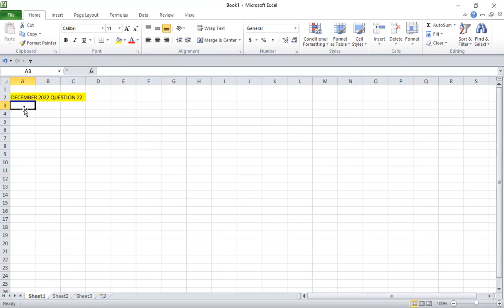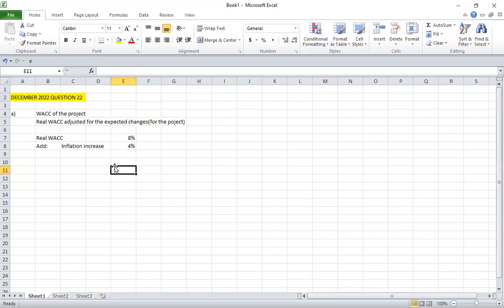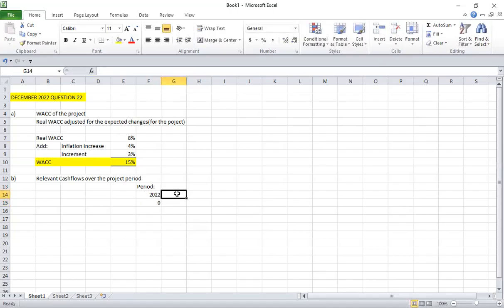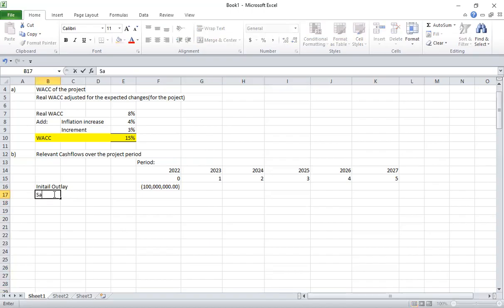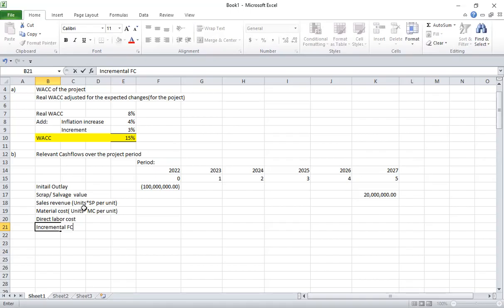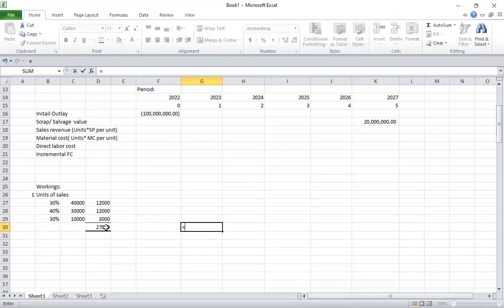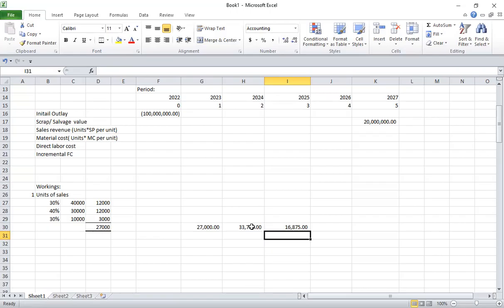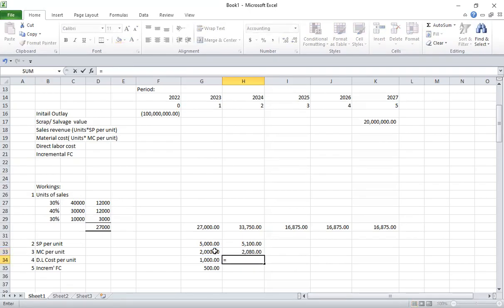BDA L9 NPV Lesson 4